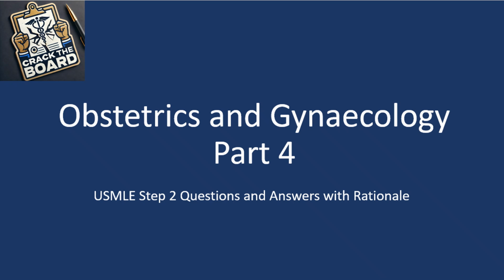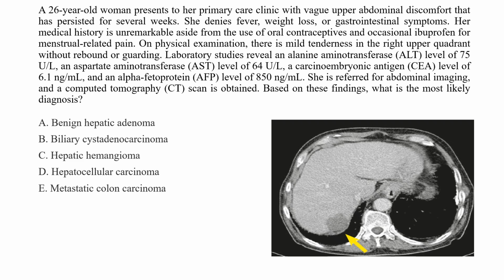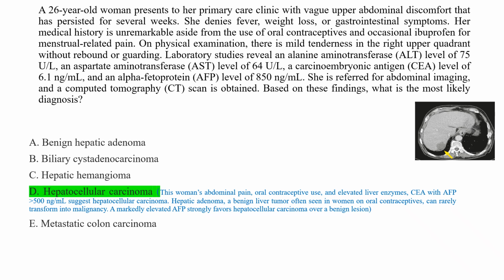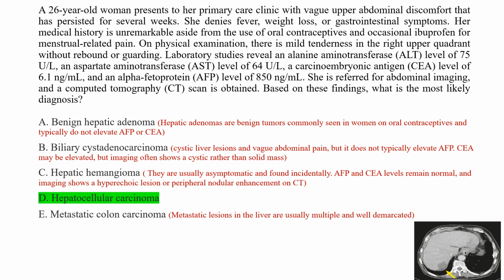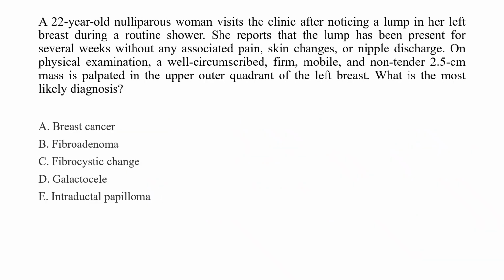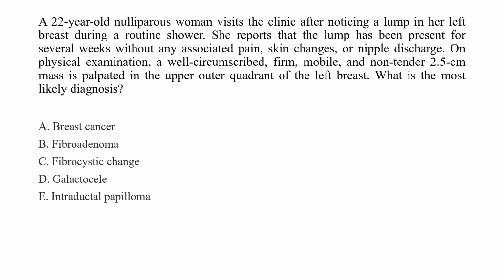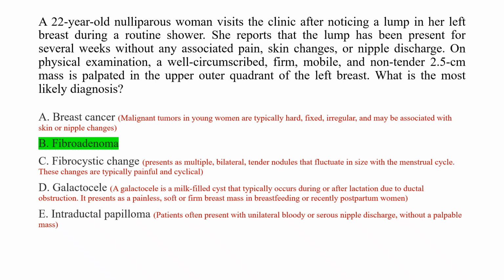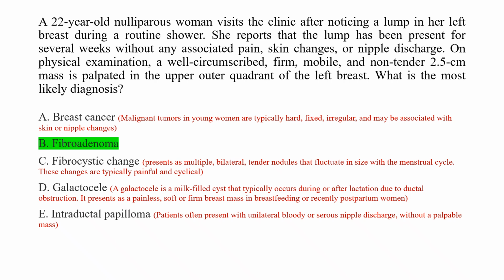USMLE Step 2 Questions and Answers with Rationale/ Obstetrics and Gynaecology Part 4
In this video, we’ll explore two important clinical cases: one with a liver mass and elevated tumor markers, and another with a breast lump in a young woman. You’ll learn how to identify key features in investigation results and physical examinations in order to reach the correct diagnosis.